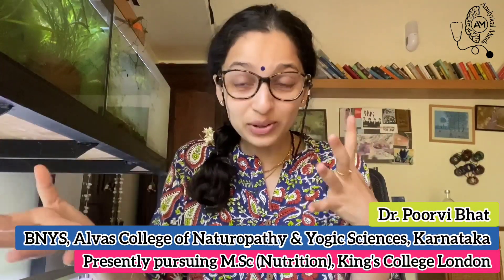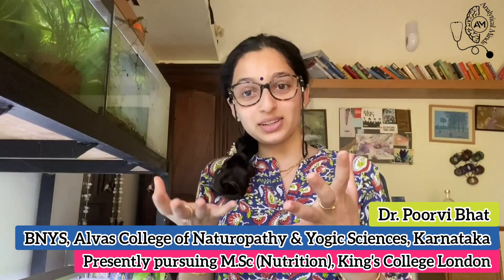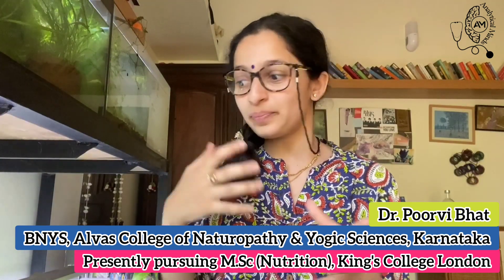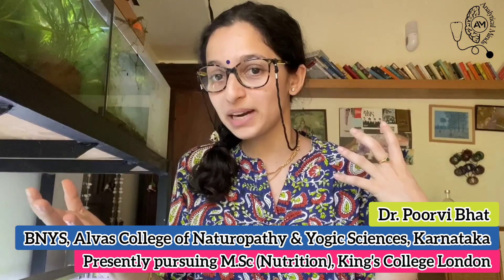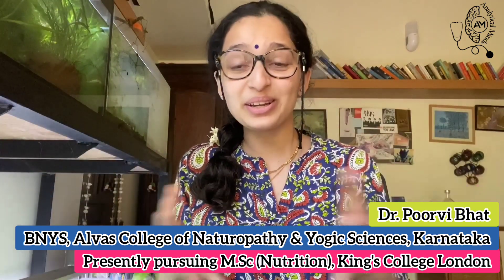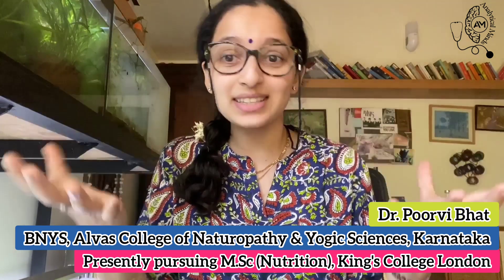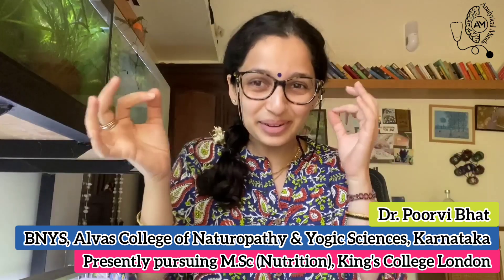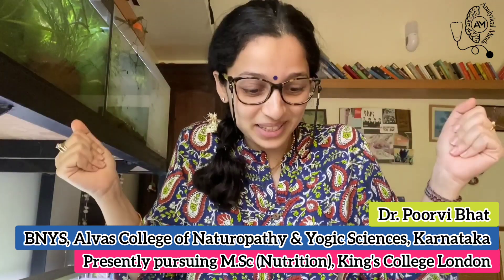Poorvi on freelance practice in Nutrition | How to Start Nutrition Business Online - For Beginners!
Poorvi Bhat, an Indian BNYS doctor, about her freelance practice in Nutrition: a business online?

Dr. Poorvi is a Nutritionist and Naturopathic physician, currently practising as a freelance nutritionist.
She completed her Bachelor’s in Naturopathy and Yogic Science from Rajiv Gandhi University of Health Sciences and Master’s in Nutrition at King’s College London with a distinction.